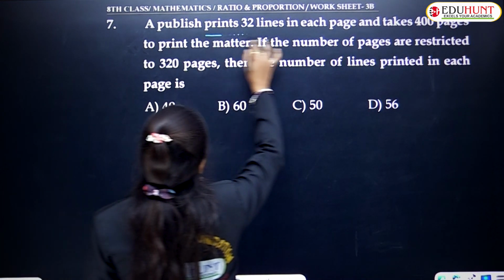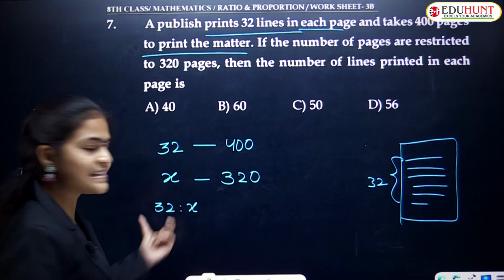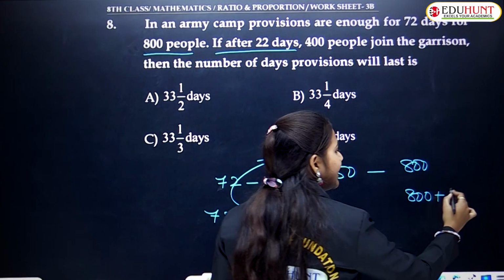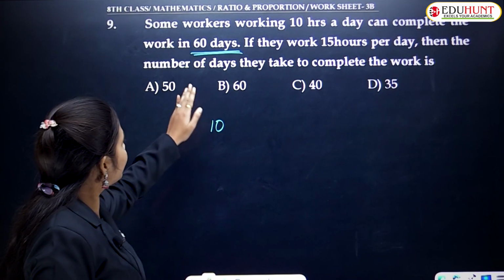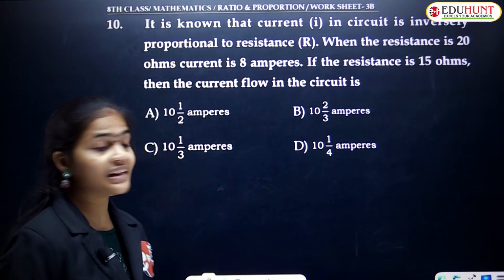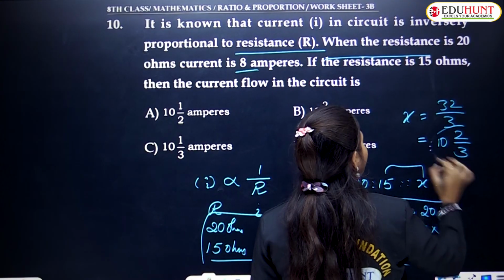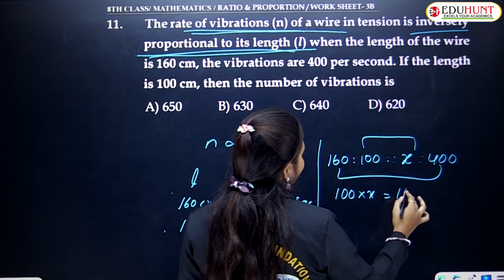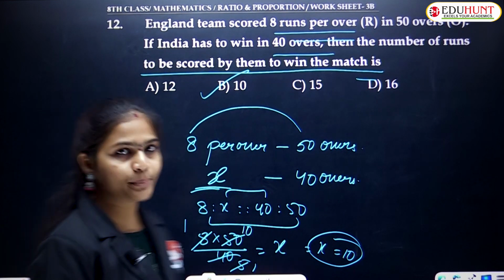13 . RATIO & PROPORTION | WORK SHEET-3B | QS.NO 07-12 | MATHEMATICS | CEAM | 8TH CLASS